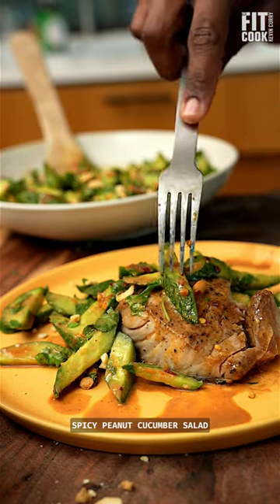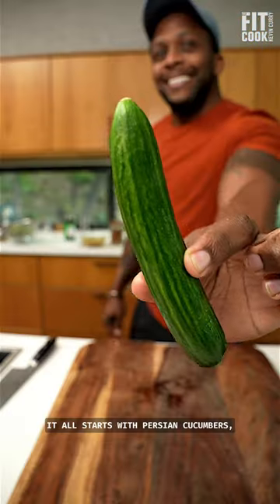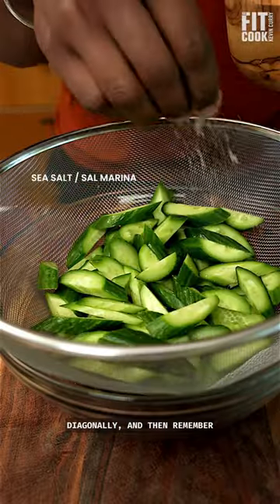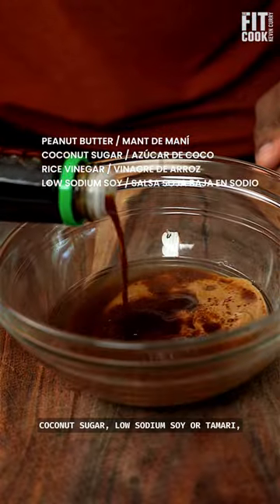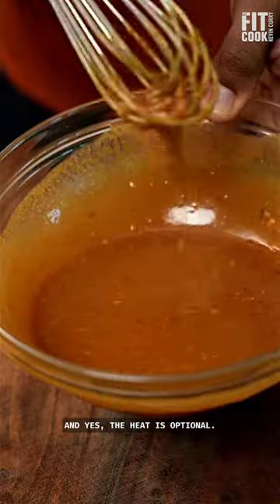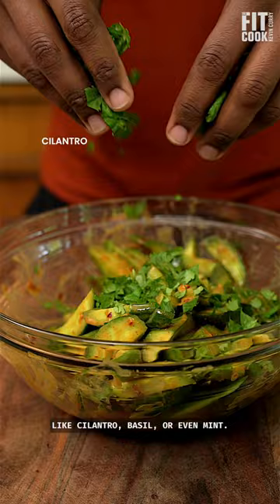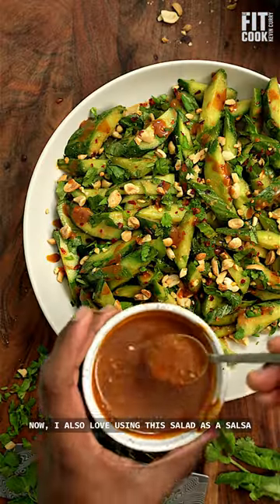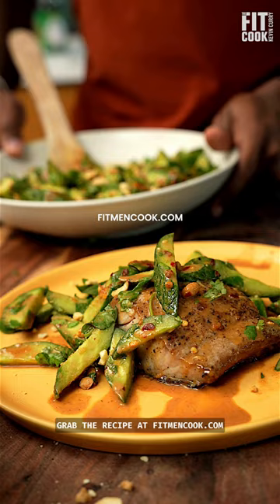Spicy Peanut Cucumber Salad recipe!